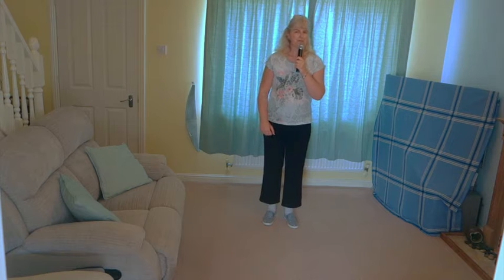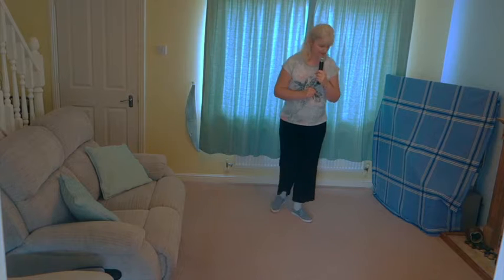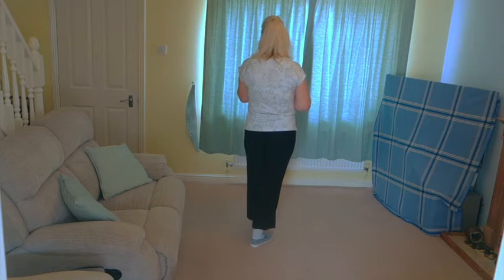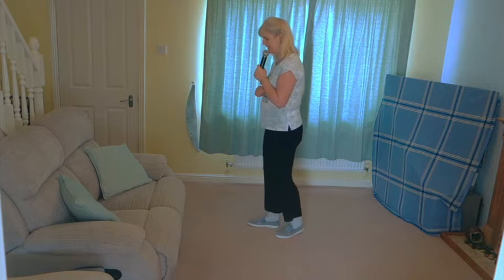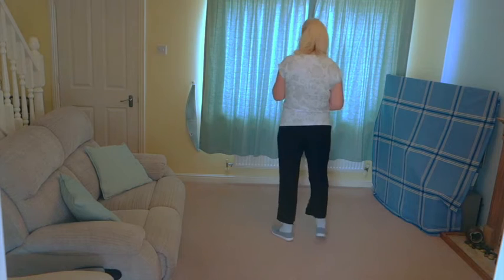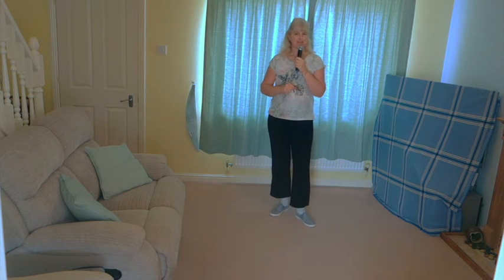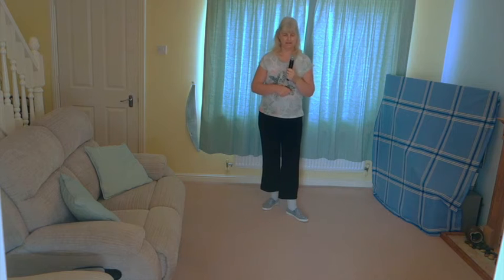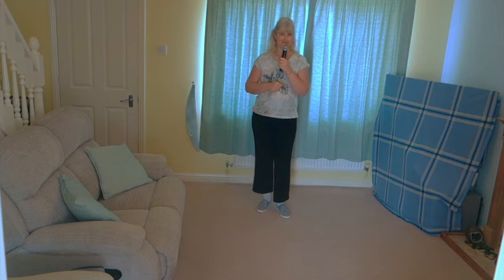Thank God It's My Weekend - Line Dance (teach, walk through & dance)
Thank God It's My Weekend - High Improver Level Line Dance
2 Wall; 64 Count; No Tags; 2 Restarts
Choreographed by: Peter Davenport